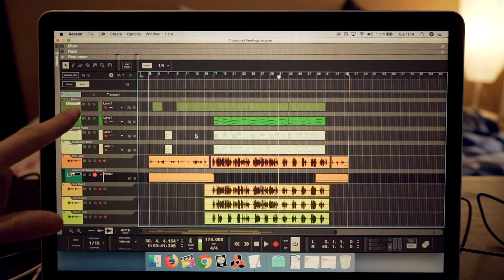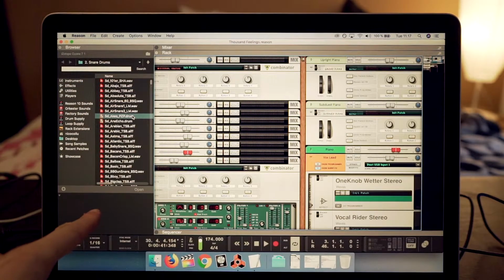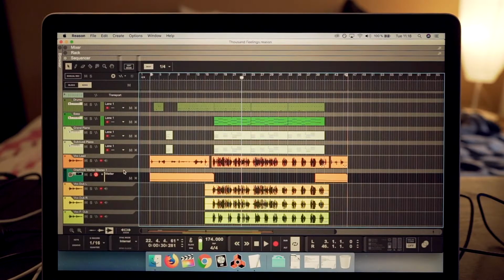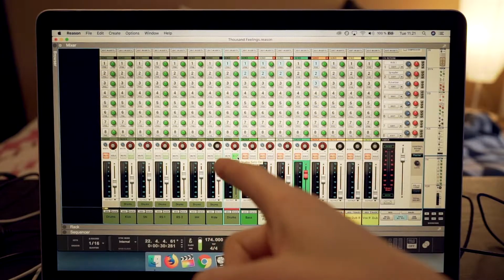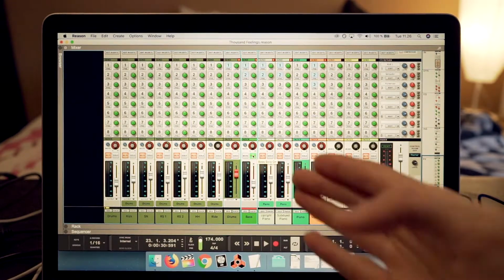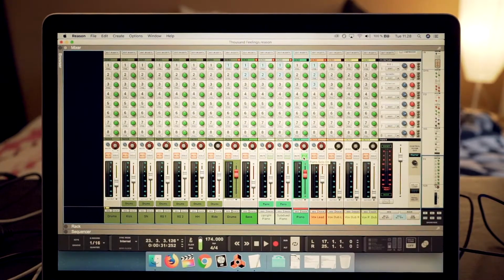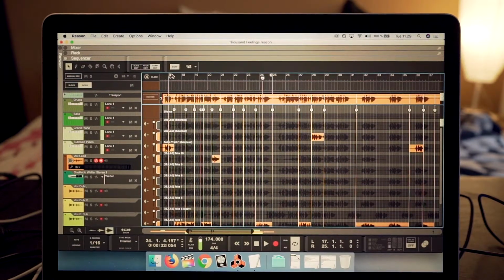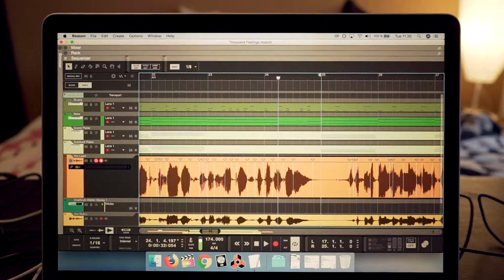FIRST TRACK DONE w/ Reason 10 & Sensel Morph - Day 2 - Thousand Feelings - 8 Songs in 16 Days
HELLLOOOOOOOO!

I finish the first track "Thousand Feelings" from Day 1 and get into some Reason 10 technicalities!
It's now *Day 2 of 8 Songs in 16 Days! :O - A COLLAB IS COMING SOON!

// Links:

. Nico Collu